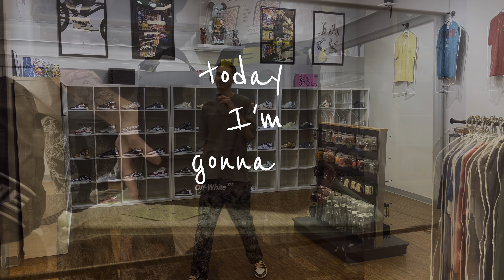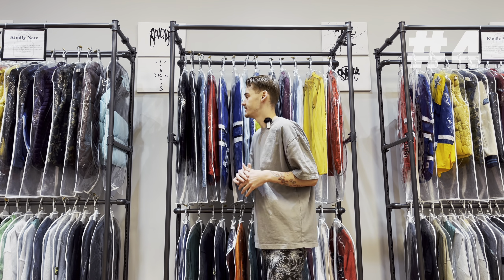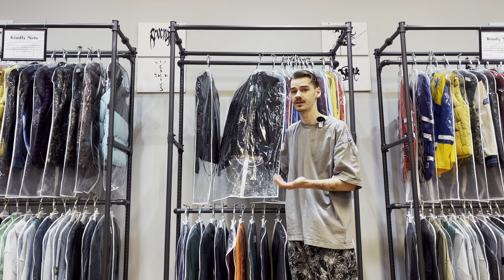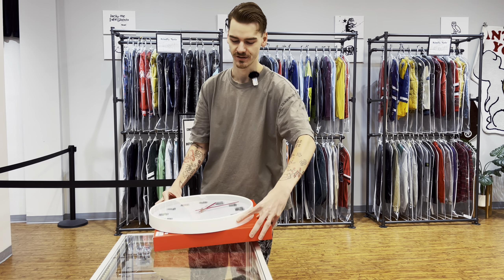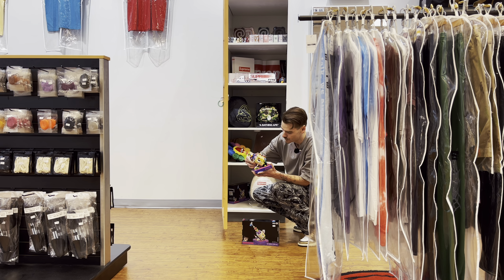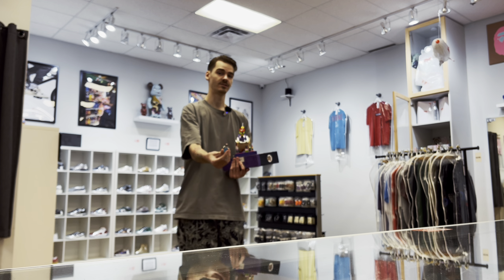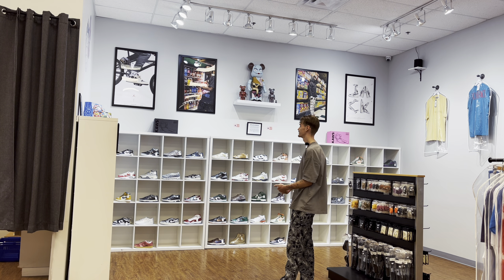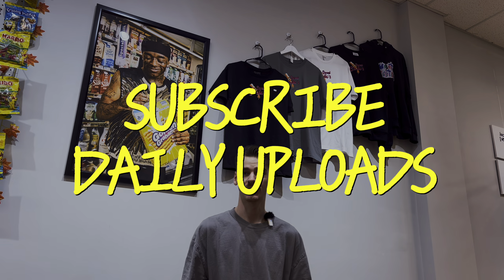My Top Rare Picks Streetwear & Collectibles: September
In today’s video, I’m showing you my top 5 picks for September straight from the store! From the latest hype and streetwear drops to must-have collectibles, I’ve got you covered. Whether you're looking to upgrade your wardrobe or add to your collection, these are the hottest items you don’t want to miss.